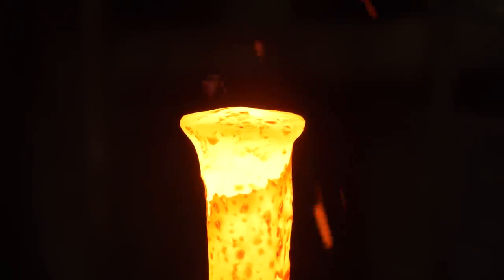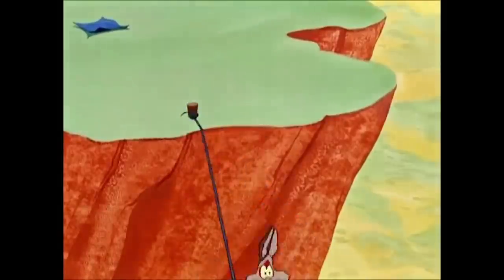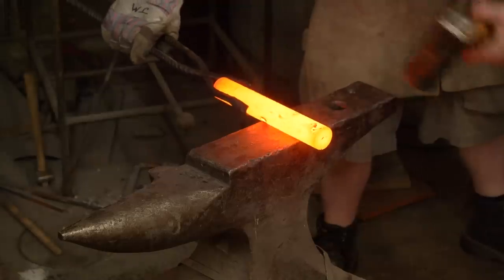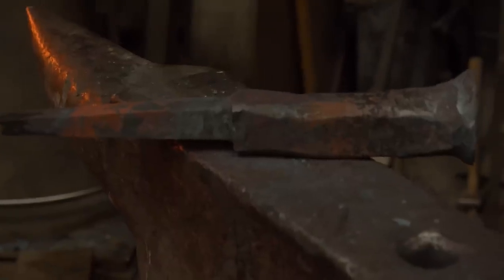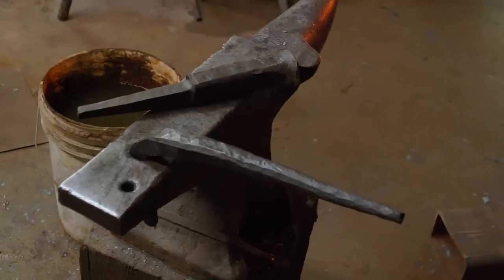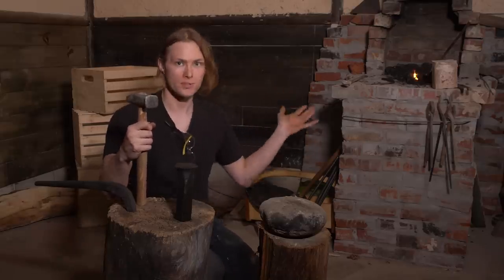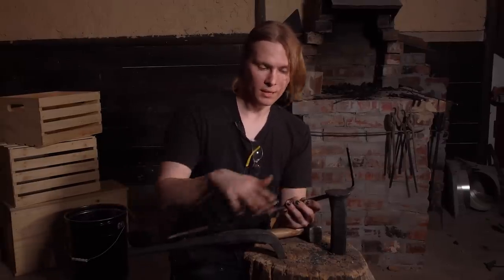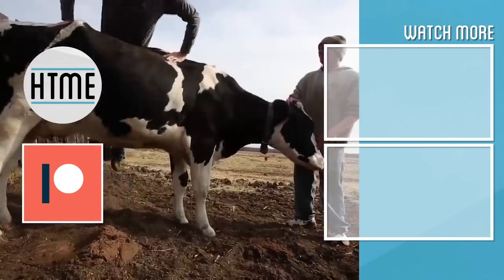Forging a Viking Anvil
In this video, I enlist the help of two experienced blacksmith's to help me with forging the crucial tool of an anvil.